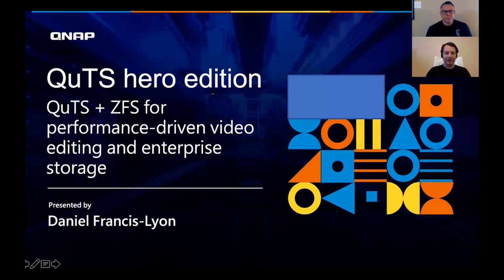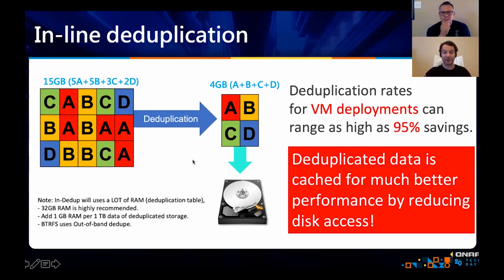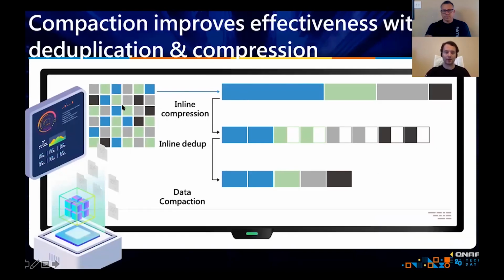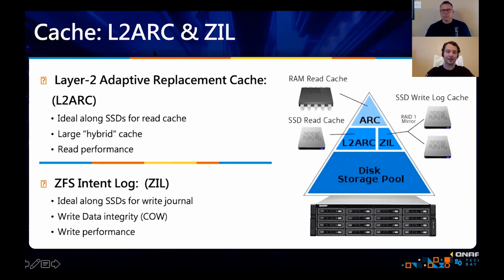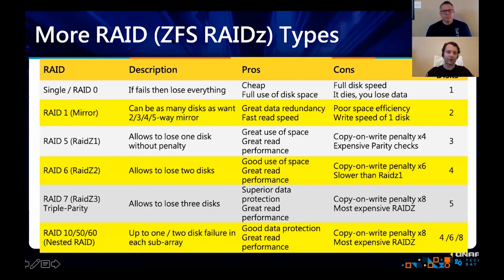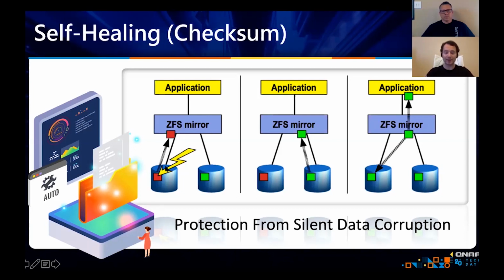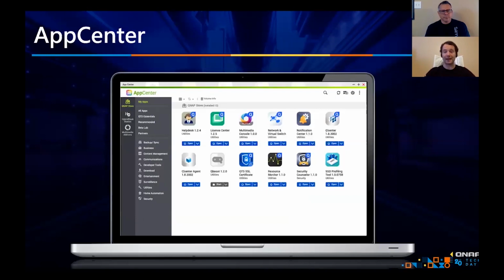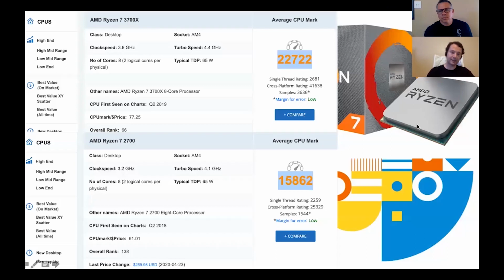QuTS - ZFS + QTS New OS from QNAP! Interview and Presentation - Exclusive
The New QNAP QuTS Hero combines ZFS  and the  popular QNAP's QTS filesystem that has an enormous library of apps , the combination culminating in one of the most unique and vibrant offers made within the NAS sector in 2020. Ideally suited for Small to Enterprise users, the combination of superior NAS hardware and a filesystem that is packed with features for business and for media users tops anything that is out there.

The QuTS Hero is inclusive in NAS models listed below:
TS-h1277XU-RP-3700X-32G-US
TS-h1277XU-RP-3700X-128G-US
TS-h977XU-RP-3700X-32G-US
TS-h1283XU-RP-E2236-32G-US
TS-h1283XU-RP-E2236-128G-US